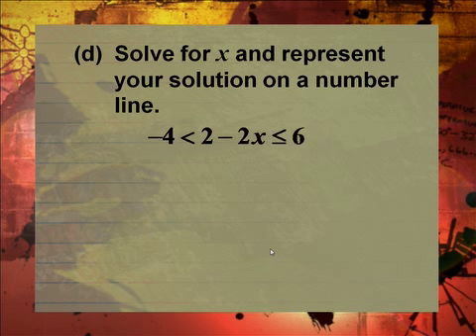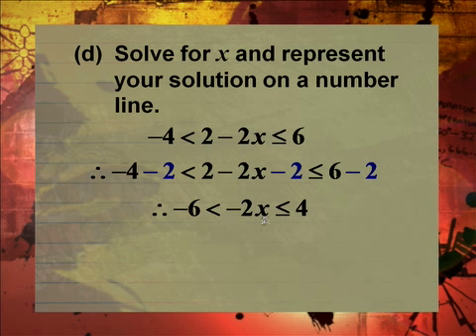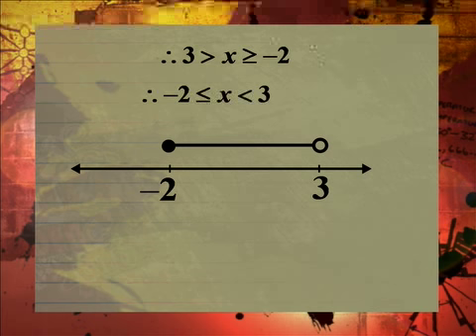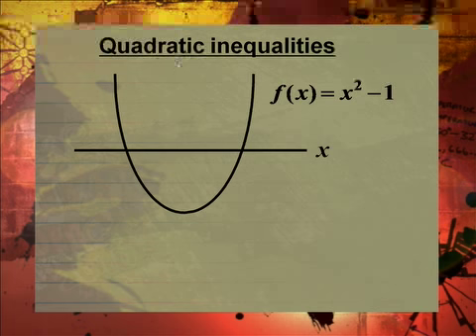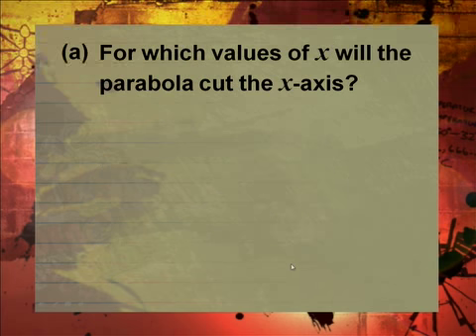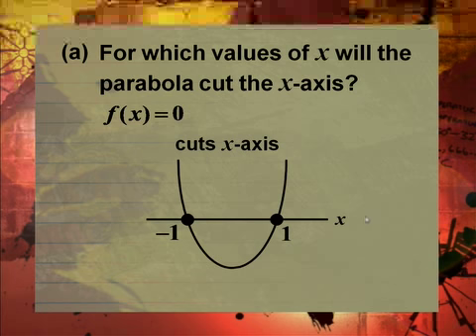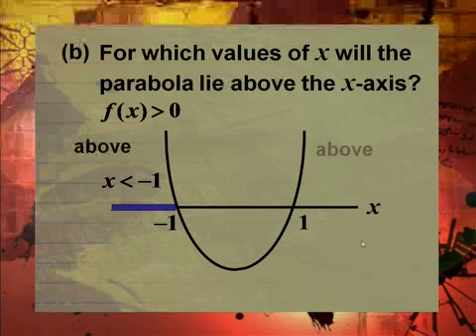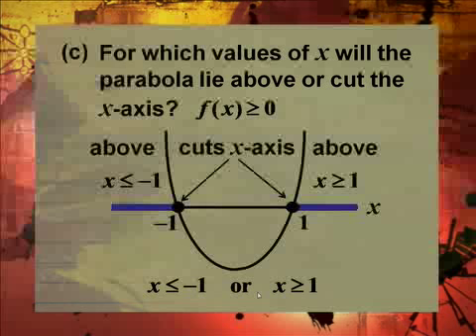Math Lesson 10 Segment 2